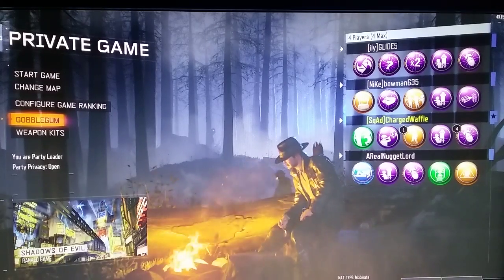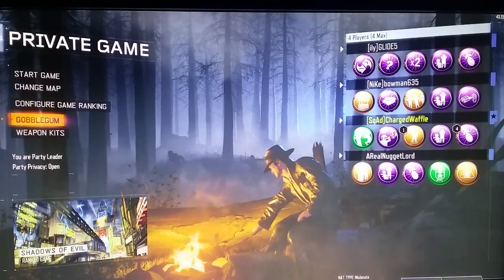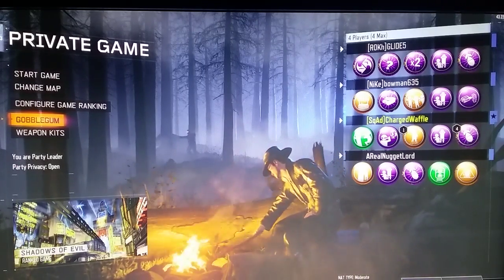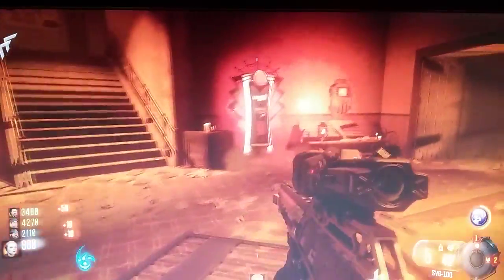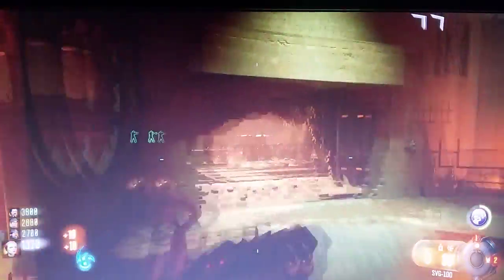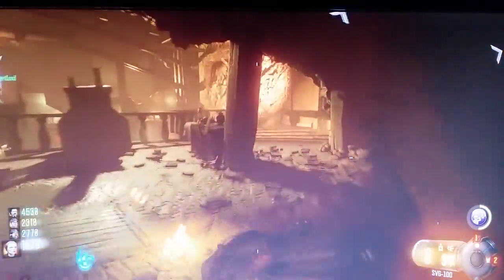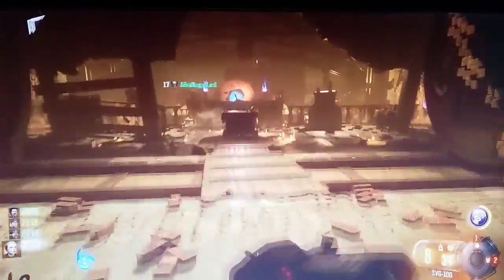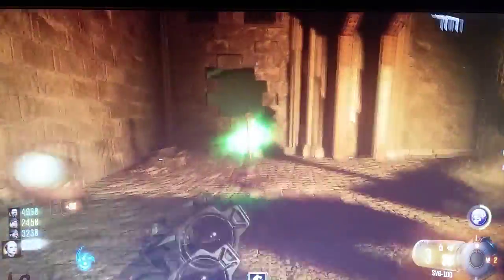The Spider and the Fly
A short game play that shows the location of the perk you will need to buy for this achievement.